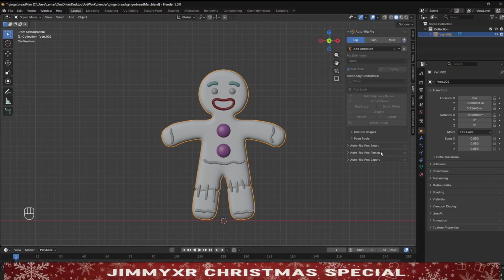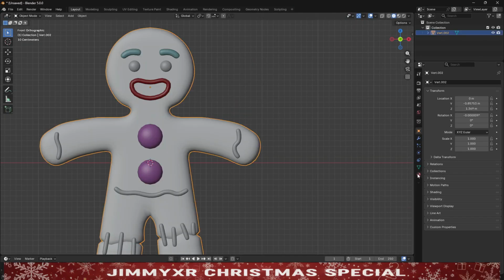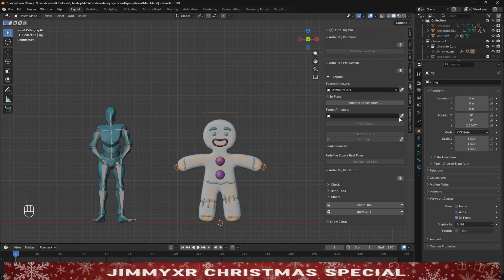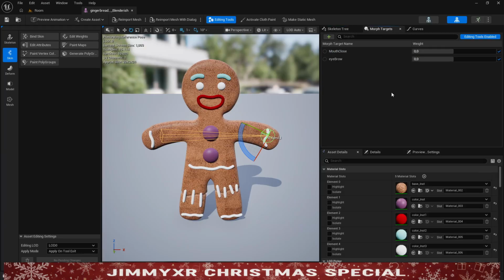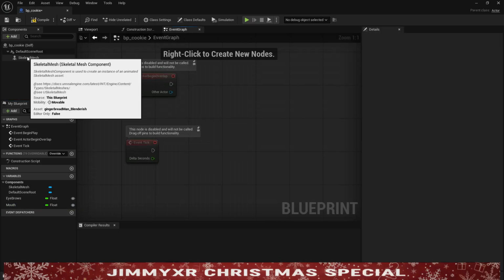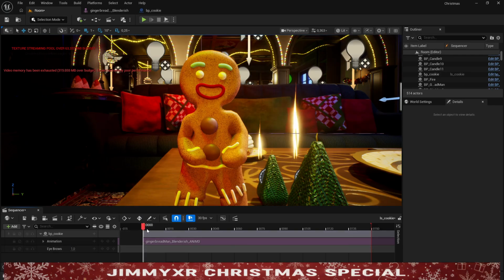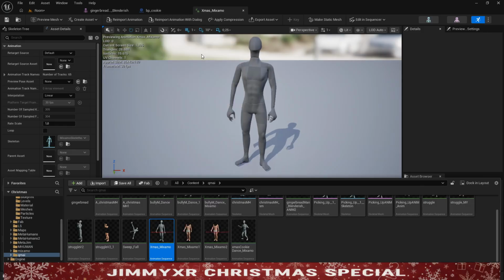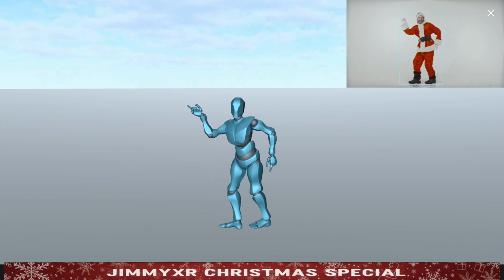Blender to Unreal Engine 5 Workflow (Auto-Rig Pro + Motion Capture + Morph Targets)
🎬 This video shows my complete animation workflow for 2026, from rigging a custom character in Blender to retargeting motion capture and facial animation in Unreal Engine 5 — all without using expensive mocap hardware.

🎄 I created this Christmas-themed cinematic to demonstrate a real, production-ready animation pipeline that combines Auto-Rig Pro rigging, AI motion capture, facial animation with Shape Keys & Morph Targets, and Unreal Engine cinematics into one clean workflow.

🧩 The process starts in Blender, where I rig a custom Gingerbread character using Auto-Rig Pro. Instead of building a complex facial rig, I use Shape Keys for facial expressions. These Shape Keys are later imported into Unreal Engine as Morph Targets, giving full facial control directly inside the Level Sequencer.

🎮 Inside Unreal Engine, I show how to:
• Control Morph Targets using Blueprints
• Expose facial controls to the Level Sequencer
• Animate facial expressions alongside body motion
• Retarget the same mocap data directly to MetaHumans using Unreal’s built-in retargeting system

✨ This workflow makes it possible to create cinematic-quality animation at home, something that required expensive hardware and complex setups just a few years ago.

🚀 If you work with Blender, Unreal Engine 5, MetaHumans, cinematics, or AI-driven animation, this video will help you build a future-proof animation pipeline for 2026 and beyond.

🤖 For body animation, I use Quick Magic AI, an AI-based motion capture tool that generates high-quality mocap data from a simple 2D video file.

⏱️ Timestamps:
00:00 Demo
00:32 Intro
00:55 Auto-Rig Pro & Shape Keys
01:54 Quick Magic AI Mocap
02:30 Auto-Rig Pro Retargeting
02:50 Importing Animations to Unreal
03:05 Morph Targets
05:10 Retargeting Mocap in Unreal Engine 5
06:13 Final Words